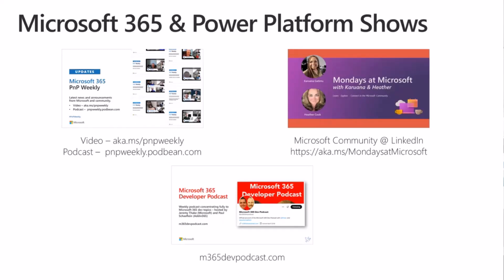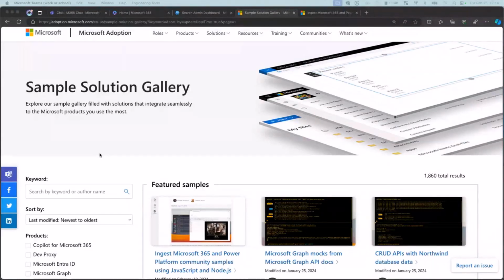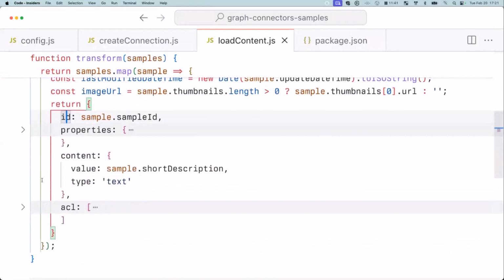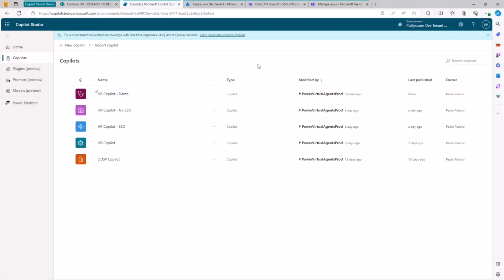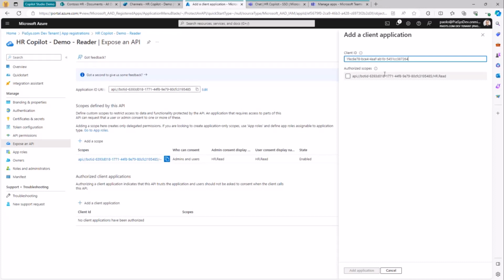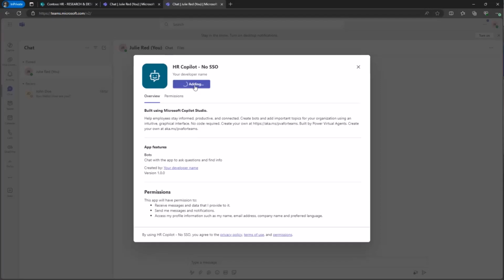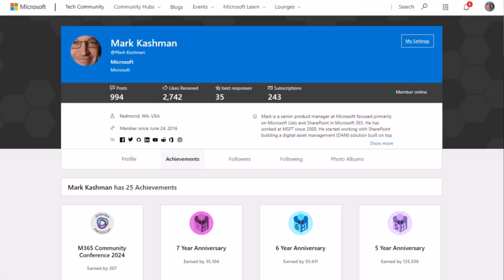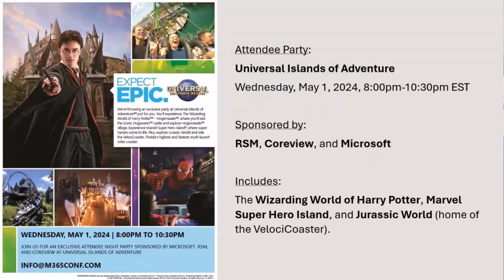Microsoft 365 & Power Platform weekly call – 20th of February, 2024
📺 Microsoft 365 & Power Platform community call on February 20th 2024. Recap on news and updates from Microsoft, followed with demos by Microsoft presenters.

✨ Call included three demos:
• Waldek Mastykarz (Microsoft) – Extend Copilot for Microsoft 365: Ingest Microsoft 365 and Power Platform community samples using JavaScript and Node.js
• Paolo Pialorsi - Creating custom Copilot with Copilot Studio based on your files in SharePoint
• Mark Kashman (Microsoft) - Inside planning for the Microsoft 365 Community Conference (Orlando, FL | April 30 - May 2)

👏 Host:
• Fabian Williams (Microsoft) | @fabianwilliams

📃 Agenda
00:00 Introduction
03:40 Request to present
04:00 Assets and materials
06:30 Sharing is Caring
07:25 Community badges
07:49 Events
10:00 News from Microsoft
12:00 Picture time with Together Mode!
13:05 Waldek Mastykarz (Microsoft) – Extend Copilot for Microsoft 365: Ingest Microsoft 365 and Power Platform community samples using JavaScript and Node.js
26:53 Paolo Pialorsi - Creating custom Copilot with Copilot Studio based on your files in SharePoint
45:50 Mark Kashman (Microsoft) - Inside planning for the Microsoft 365 Community Conference (Orlando, FL | April 30 - May 2)
1:00:55 Closing

📰 News
• Final reminder: Outlook REST API v2.0 and beta endpoints decommissioning |